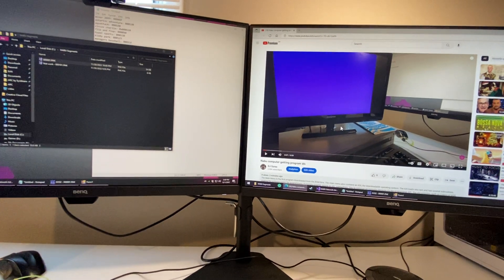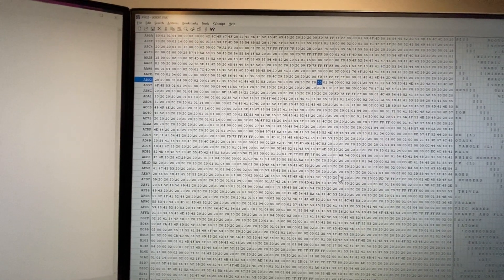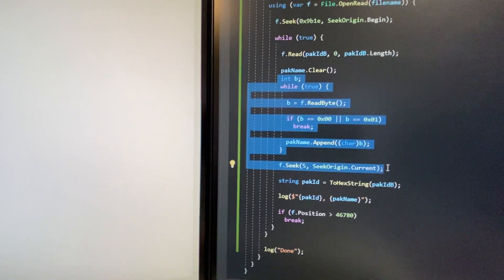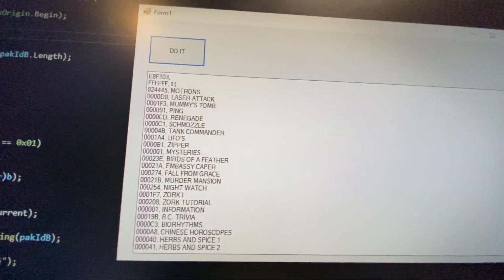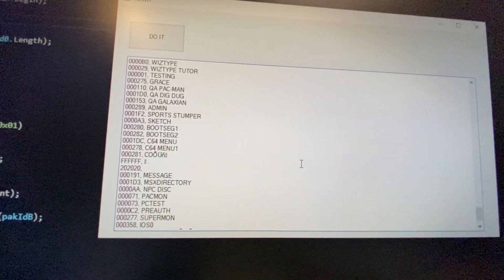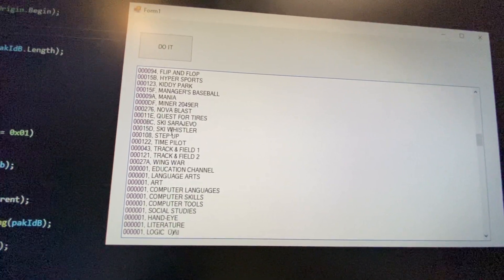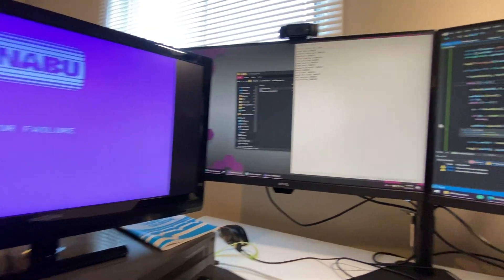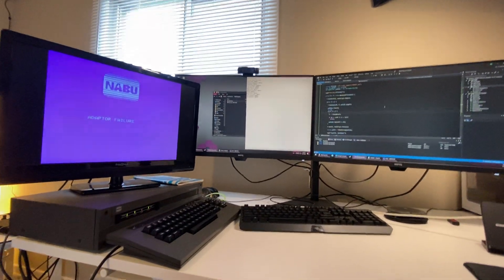15 - Nabu computer main menu pak file ids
The Nabu computer's main menu is downloaded every time the computer is reset or a game is exited. This reloads not only the main menu, but also the IOS. The IOS is a DOS (Downloadable operating system) they call it. That contains the subroutines, or the api, for developers. Every program that is launched from the main menu has an ID. I was originally getting the ID's from trying to run the file, and get the error.

Silly me - I looked in the binary and of course all the pak ids are there. Here's the result of parsing the file.